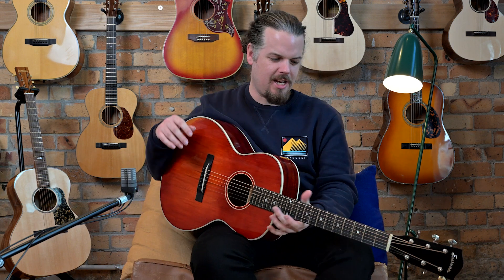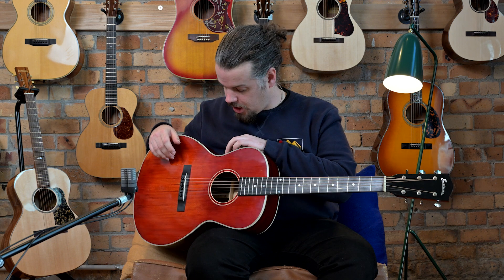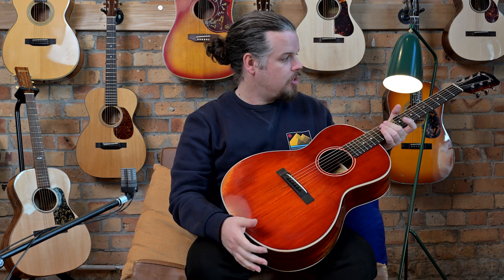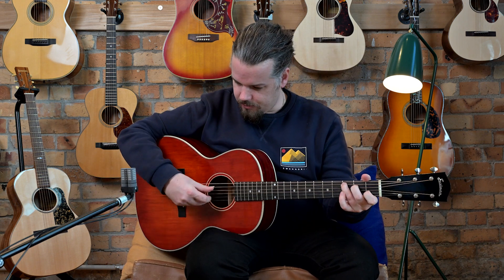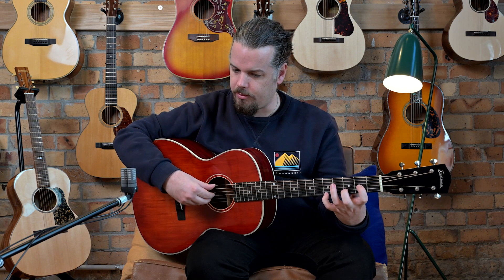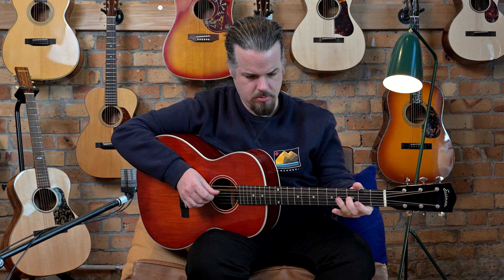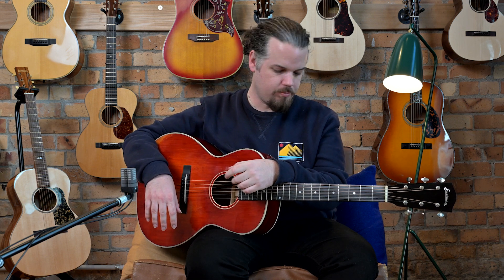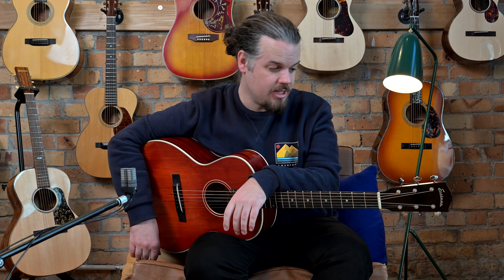Brand New Eastman E10-OOSSV | Studio 1 | Nick Brightwell presents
Studio 1 Vintage's #1 guitar man Nick Brightwell @NickBrightwell   - nickbrightwell.com - presents a Eastman E10-OOSSV

Introducing the Eastman E10 OO/SSV, a stunning display of handcrafted acoustic artistry paired with a rare varnish finish. This guitar captures Eastman's commitment to traditional techniques while delivering a refined tonal experience that appeals to modern players.

This model features a solid Adirondack spruce top and solid mahogany back and sides, a time-honored combination celebrated for its depth, warmth, and clarity of tone. The E10 OO/SSV's Orchestra Model (OM) size, together with its OO-style body, provides a comfortable, intimate playing experience without sacrificing tonal range or projection.

The real standout feature of this particular model is the exquisite varnish finish. More than just an aesthetic choice, this finish lets the guitar's wood 'breathe' more freely, enhancing the instrument's resonance, responsiveness, and overall tonal characteristics. The resulting look is a beautiful, aged patina that exudes vintage appeal.

This guitar's voice sings with full-bodied richness, a balanced midrange, and crisp, clear highs, offering versatility across various playing styles. From fingerstyle blues to singer-songwriter strumming, the E10 OO/SSV responds dynamically, projecting a warm and articulate sound.

The solid mahogany neck, coupled with an ebony fingerboard, offers smooth playability. Meanwhile, the hand-carved scalloped X bracing contributes to the guitar's balanced, resonant tone.

Neck Material: Mahogany
Fingerboard: Ebony
Fingerboard Radius:12"
Neck Profile: Traditional Even "C"
Nut: Bone 1 11/16"
Fretwire:20 Jescar-FW43080
Scale Length:24.75"
Body Dimensions:14-3/4" x 4"
Bracings: Hand-Carved Scalloped X
Body Top: Solid Adirondack Spruce
Body Back/Sides: Solid Mahogany
Bridge/Saddle: Rosewood/Bone, 2-5/32" Spacing
Rosette: Classic
Truss Rod: Dual Acting
Binding: Top/Back
Binding Material: Ivoroid
Logo: Pearl Headstock
Inlay: Pearl Dots
Side Dot Color: White
Bridge Pins: Ebony
Body Finish: Antique Varnish
Back/Sides Finish: Antique Varnish
Hardware Color: Antique Nickel
Pickguard: Firestripe
Tuners: Open-Gear Ping V93N 3+3
Strings: D'Addario XT Phosphor Bronze .012 -.053
Action Height:12th fret 3/32" on the bass side and 2/32" on the treble side
Case: Hardshell Case